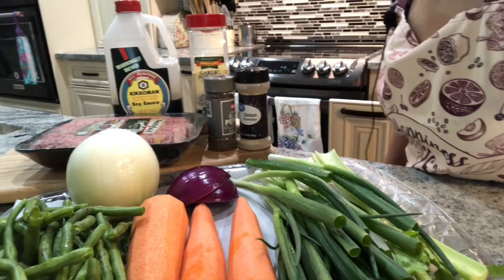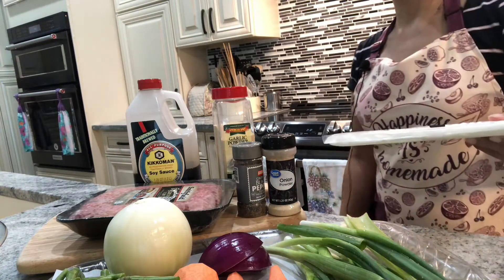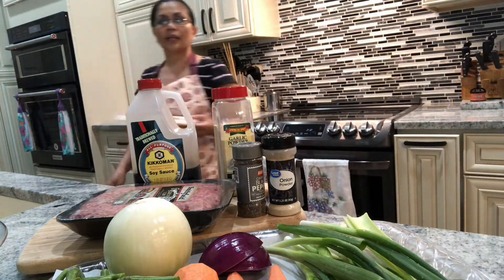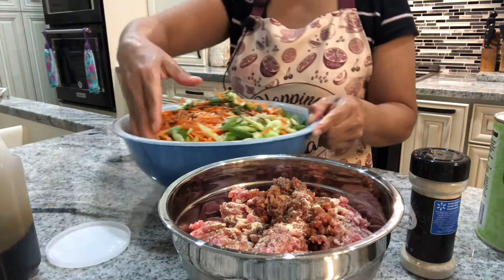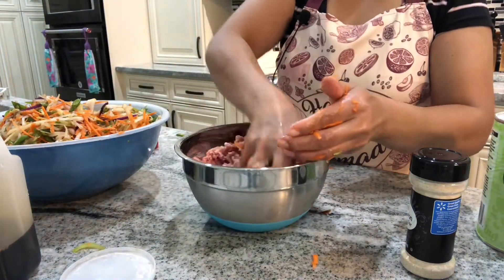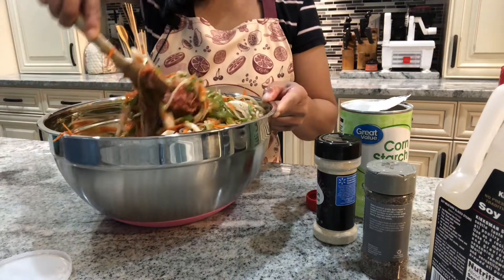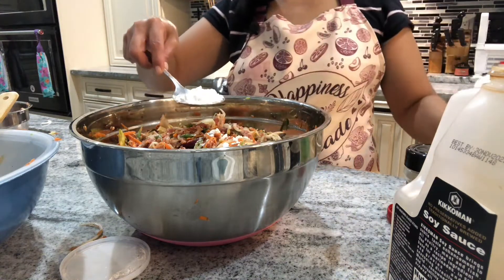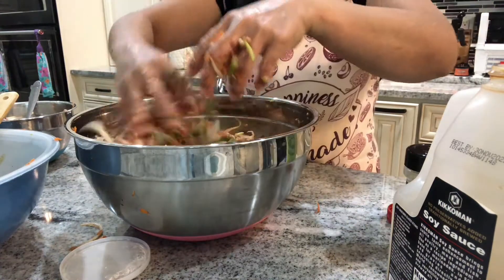Tasty Spring Rolls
I demonstrate how to make spring rolls, or lumpia, in Tagalog.  To those who are interested, please try this at home!  Please let me know about your attempt at making spring rolls.  Here is the list of ingredients for the spring rolls:

Ingredients
2 lbs. bean sprouts
1 bag of green beans
3 medium sized carrots
Handful of spring onions
2 sticks of celery
1 medium sized white onion
1 medium red onion
2 lbs. of ground pork
½ teaspoon black pepper
1 teaspoon onion powder
1 teaspoon garlic powder
¼ cup soy sauce
2 tablespoons corn starch
2 packs of spring roll or lumpia wrappers

Chop all ingredients and combine with flavorings to suit your taste.  Spoon a small or medium amount of filling into the wrapper.  Wrap as shone in the video, then fry as shone in the video until golden brown.  When frying, don't place too many in the pan so each will cook evenly.  Make sure to drain the excess oil well, and allow to cool before eating.  Please enjoy, and let me know how your spring rolls turned out!